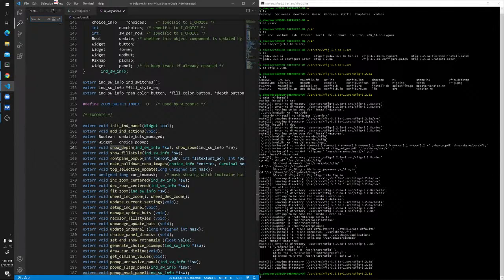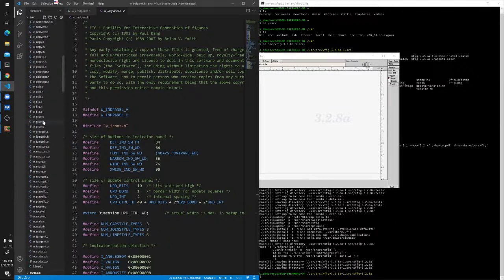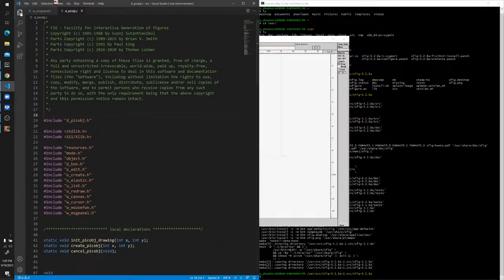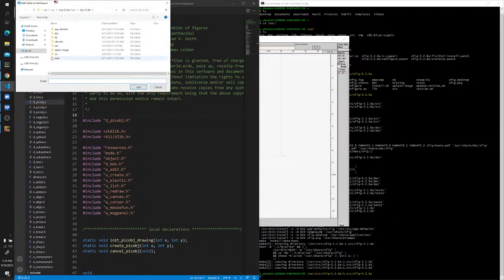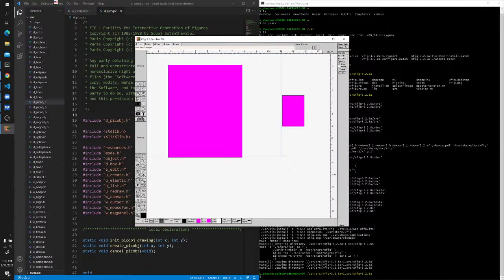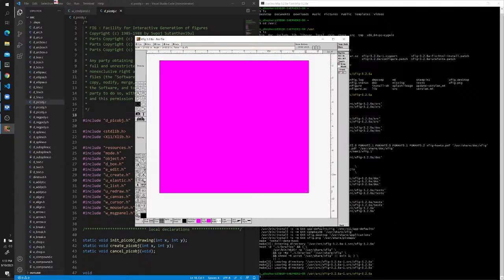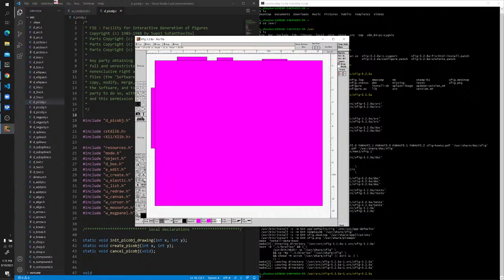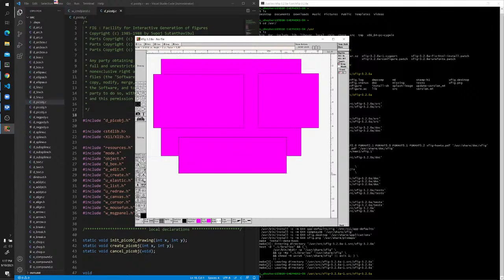CMSC 355 - Day 7